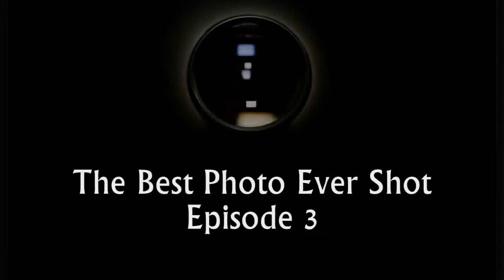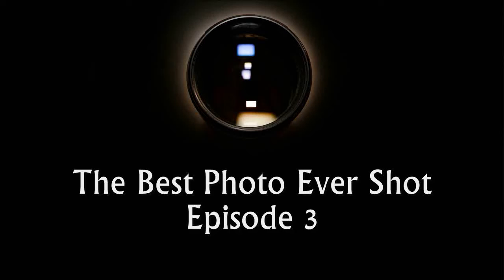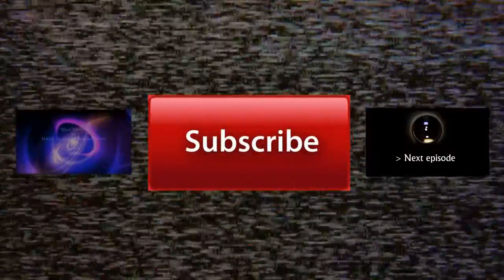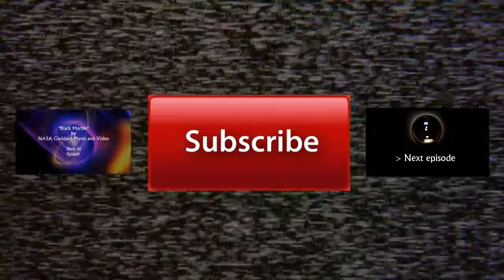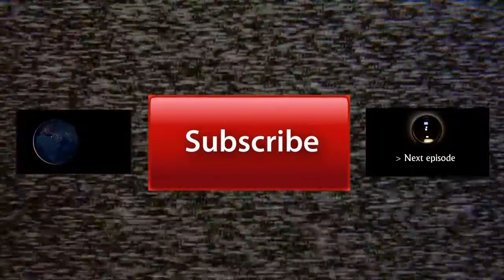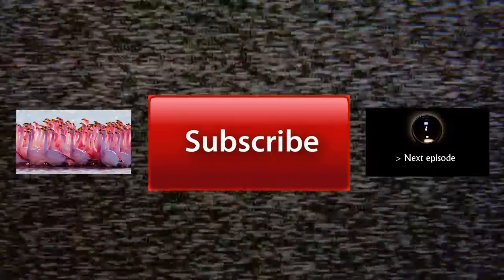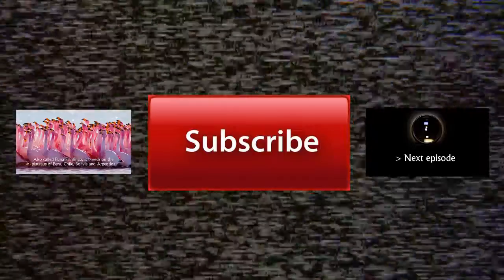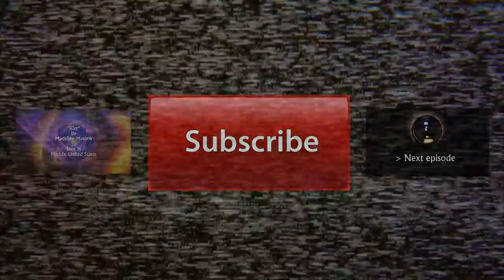The Best Picture Ever Taken: Searching For The World's Best Photo In Digital Photography: Ep. 3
The best photo of a violinist in the sea, the World Trade Center surrounded by fog, a man falling from another dimension and more great art and original music in this episode of The Best Picture Ever Taken!

Share these great art pieces with your friends!

This episode's best pictures and good music:

1 - I Still Sank a Little by Rosie Hardy
A violinist plays passionately surrounded by water

Kyle Thompson's self portrait shows a man in a suit surrounded by water and balloons

3 - Hereafter (World Trade Center) by H Matthew Howarth
Amazing photo of the World Trade Center surrounded by heavy fog

One of the best surrealist photos I've come across, it shows a man falling through a liquid sky, as if he came from another dimension

A beautiful photo of a girl in the water with a moving expression

That's all for this episode of the Best Picture Ever Taken, where in each episode we showcase great art and original music found during our search for the best picture ever taken!

Here's my own Flickr! I just got started, you won't find the best picture ever taken here ;)